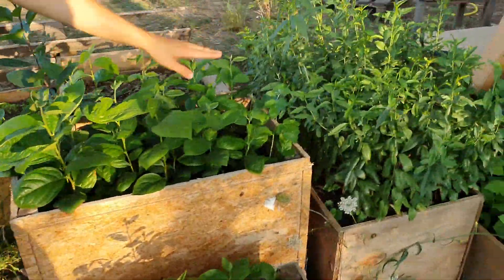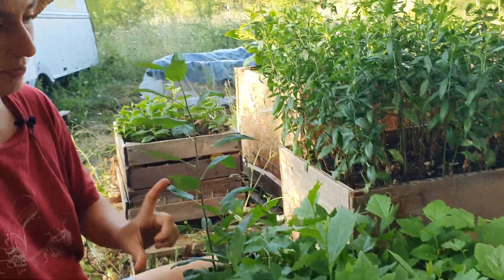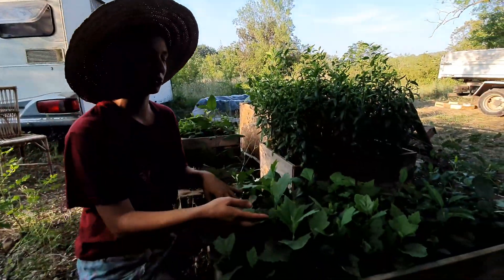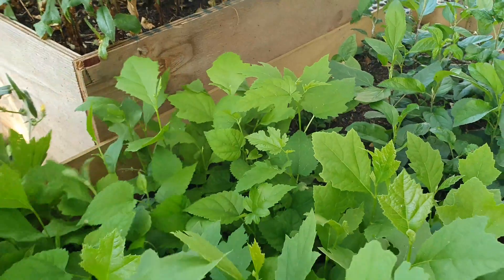UPDATE - Airprune Bed Growth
Growing plants is quite key when it comes to abundance Syntropy. Seeding direclty in the lines is often preferred, but sometimes that doesn't work out (difficult seeds, precious seeds, conditions etc..). Then the two options we have left are to grow plants in pots/trays or to grow them somewhere and uprooting them. Pots have downsides, plastic, uses a lot of soil or doesn't hold water very long, not such big root development etc... Therefore airpruning can be a very interesting method, its almost the same as classic "bareroot" growing practiced in a big majority of today's fruit tree business, except that you grow your trees in a big box, that you can fill up with fertile soil, and then you unmount the box and you can keep much more root than if you would pull it from the soil. Its called 'air' pruning because of the fact that the roots cannot grow through the bottom of the box, because there is a gap of air in between the box and the ground, therefore the roots "self prune".

This can be used for support trees. But also for fruit trees, making it easy in case you wish to graft them.

Jimmy & Aurora.